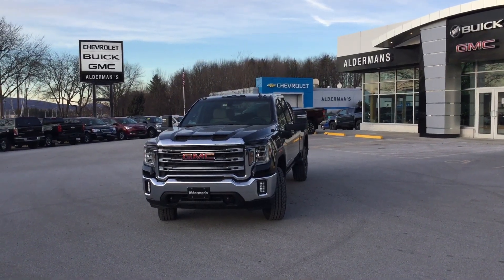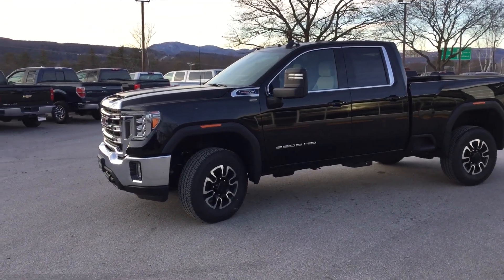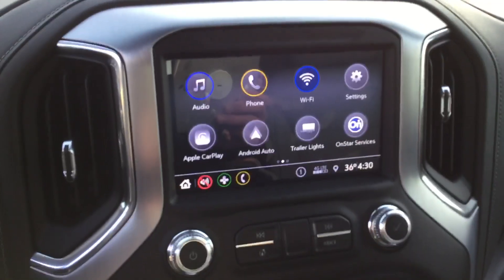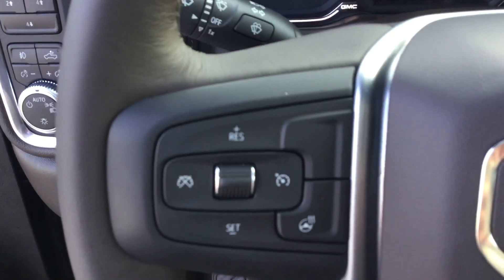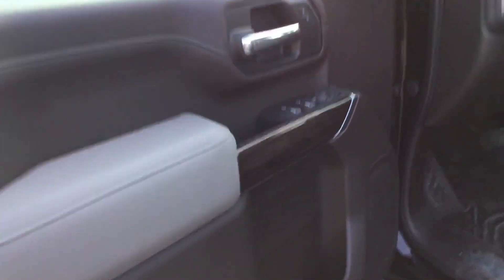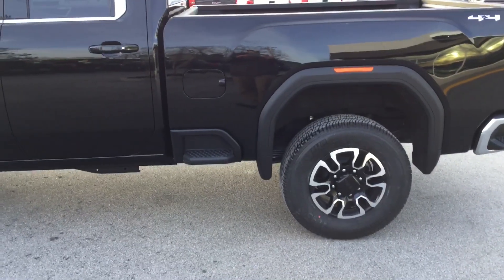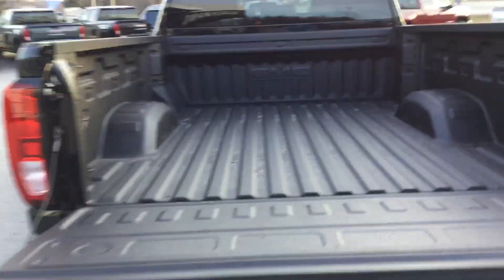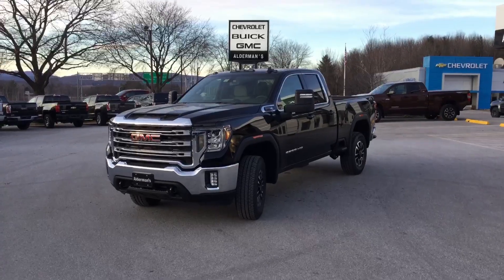2020 GMC 2500 HD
Stock# 2073912